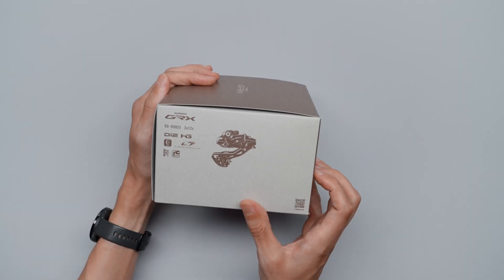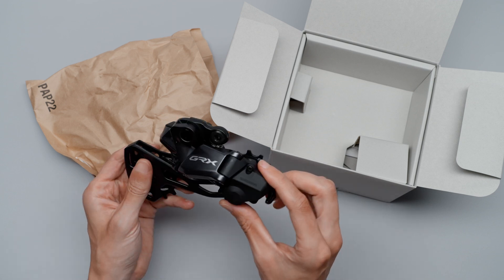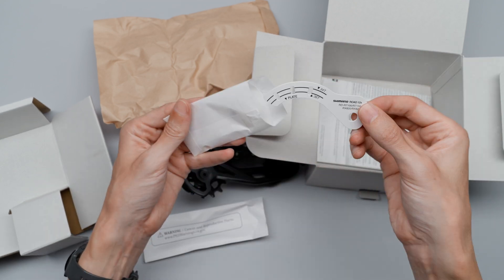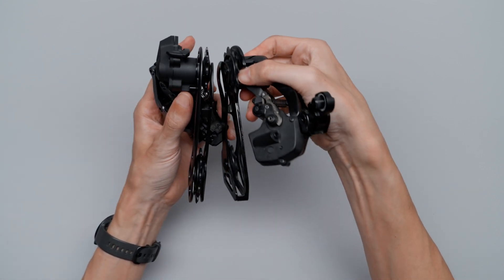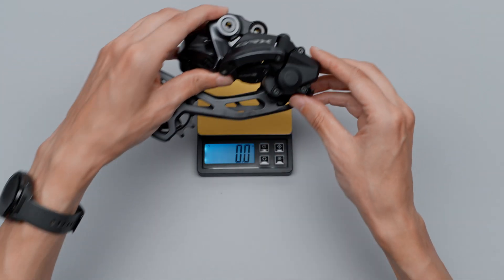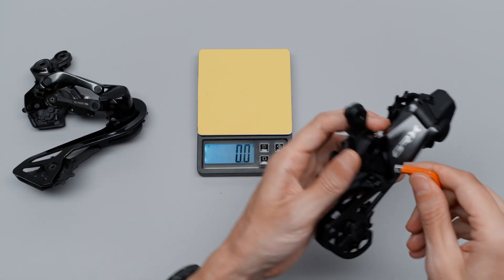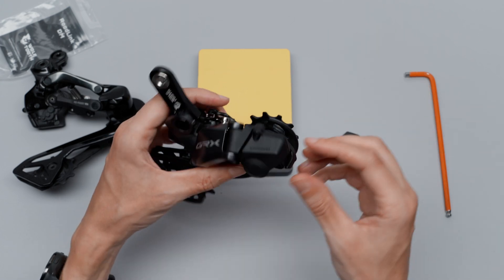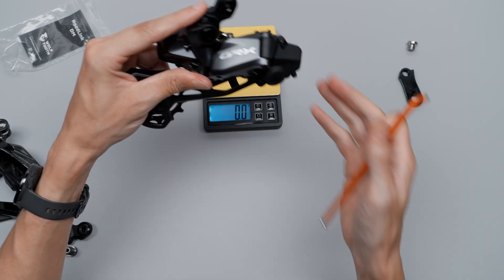GRX 12s Di2 RD-RX825 derailleur Real weight, 1x plans & how to save 5 grams 🪶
Starting up an experiment to get my Gravel frame up and running again, with goal of finally going back to a 1x setup. Like many of you I was disappointed to see that Shimano's 1X version of Di2 GRX is yet to be revealed, and since we probably won't see that this year I decided to pick up the 2x RD-RX825 derailleur and see how far we can push it in a 1X setup.
But first, here's the initial first look, real weight, and some comparisons, and a few potential tweaks.